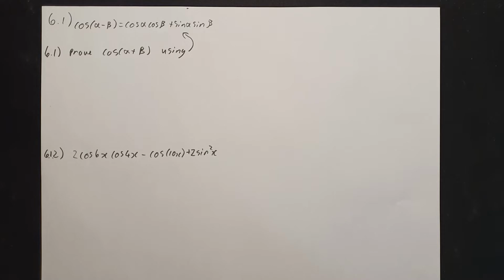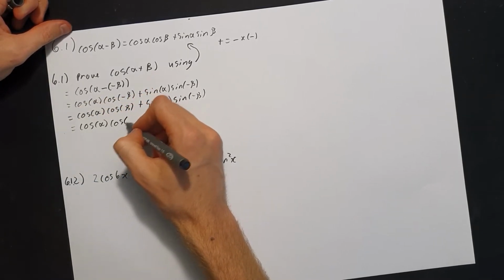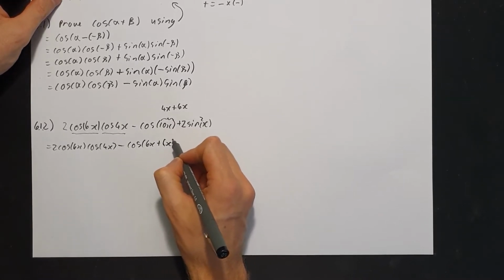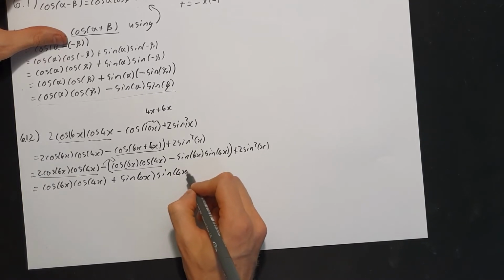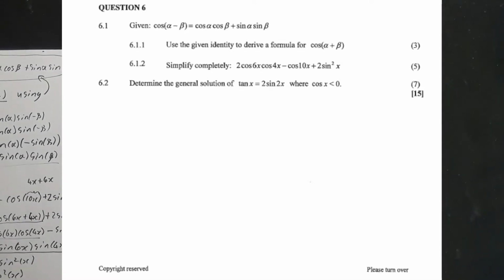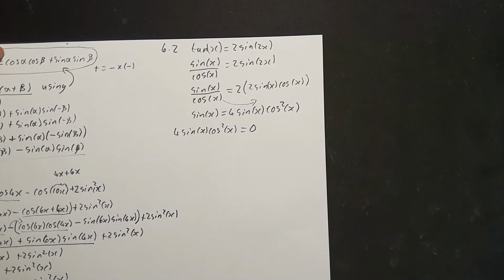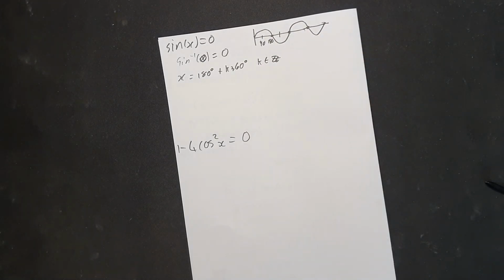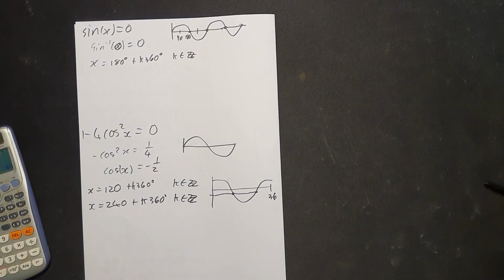Matric/Grade 12 Math Paper 2 Past Paper 2021 Question 6 Trigonometry, Double angle, General solution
In this question you are tested on understanding that  two negatives give a positive. You are required to prove the cos double angle identity. Then you are required to use the cos double angle identity to solve a trigonometry expression. Lastly you are asked to manipulate and expression and find the general solution to it. this is normally done by moving everything to ones side of the equation and solving for x.

0:00 Intro
0:03 Q6.1 Proving double angle
3:04 Q6.1.2 applying double angle identity
7:28 Q6.2 General solution